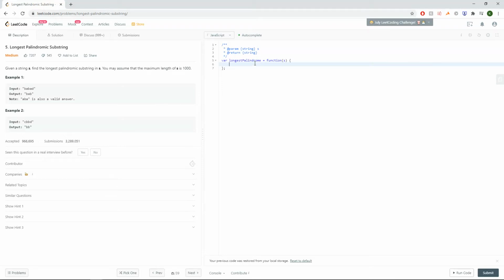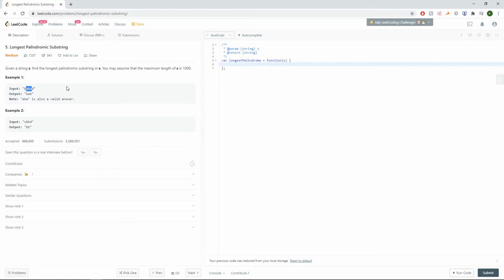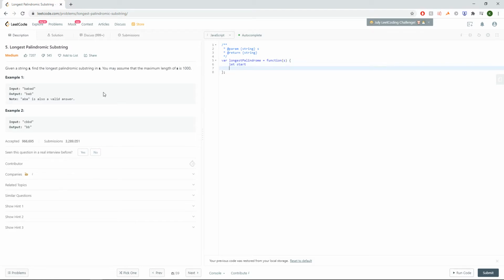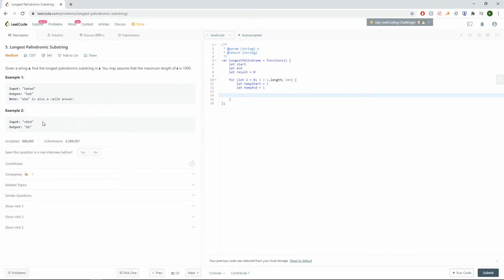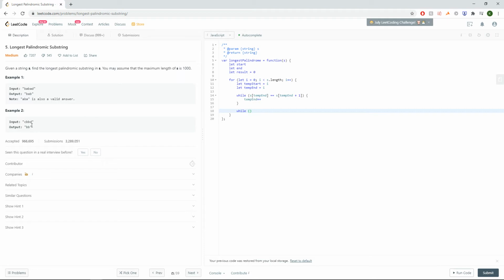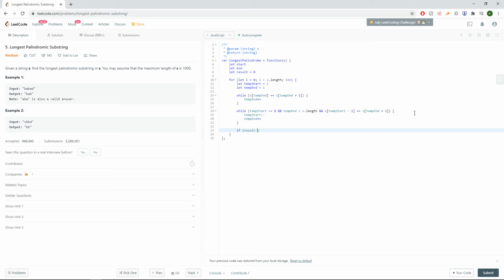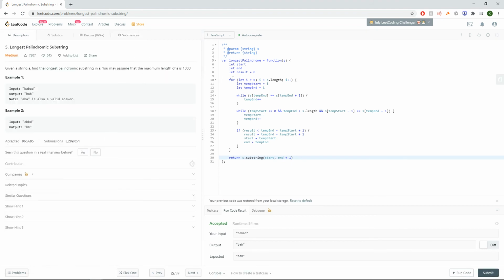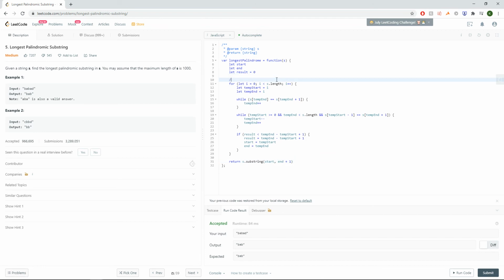LeetCode 5: Longest Palindromic Substring